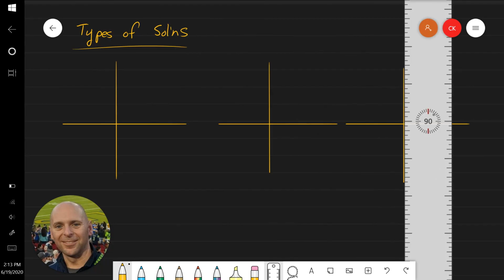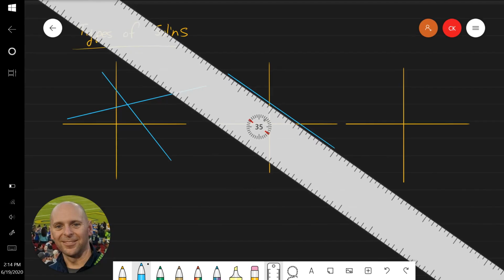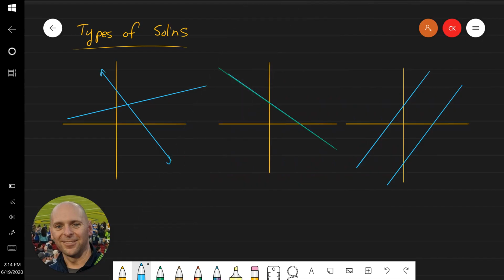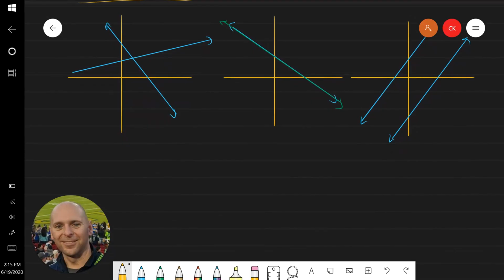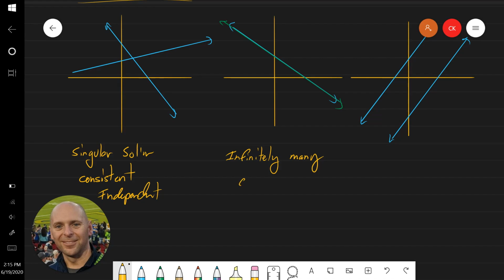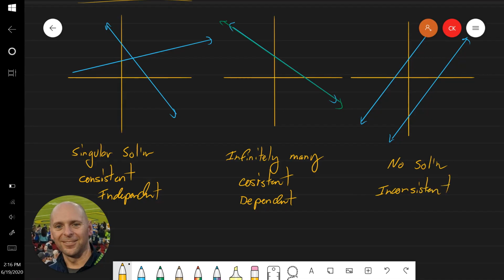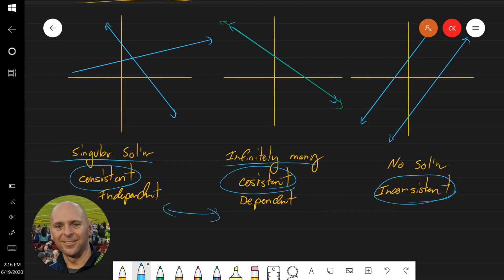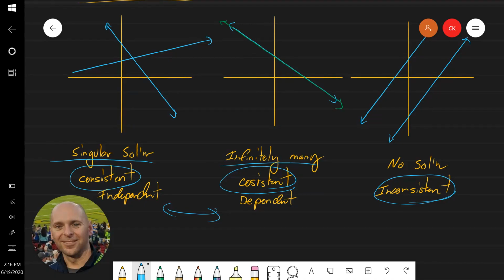Types of Solutions